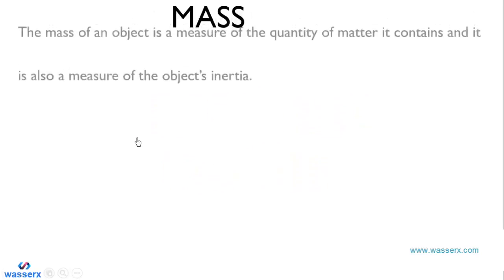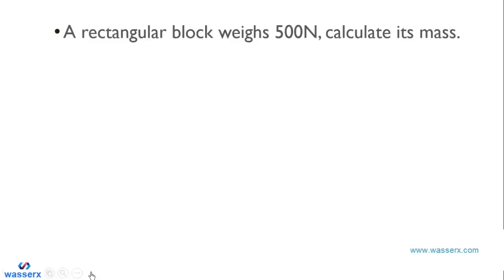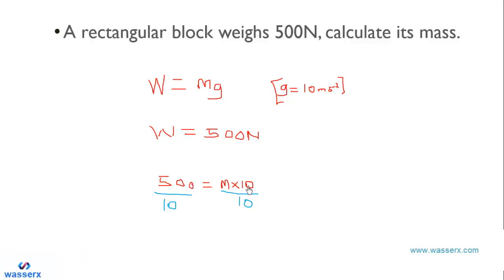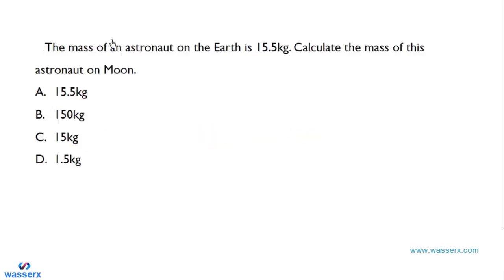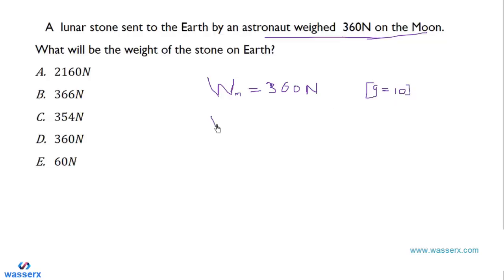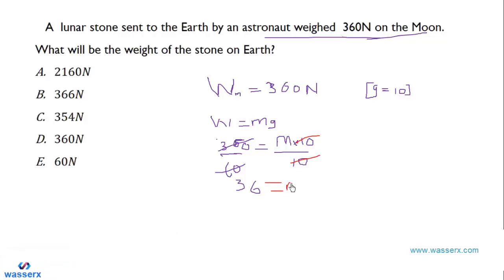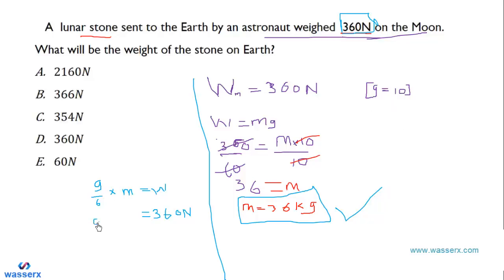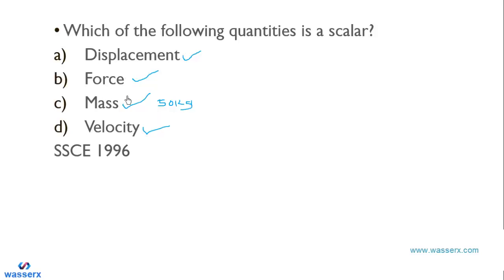Mass and Weight